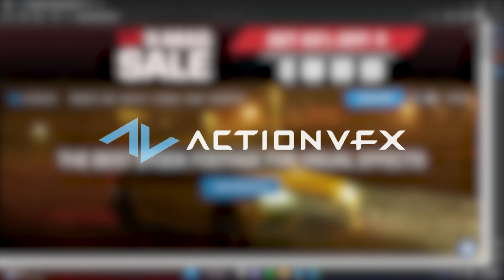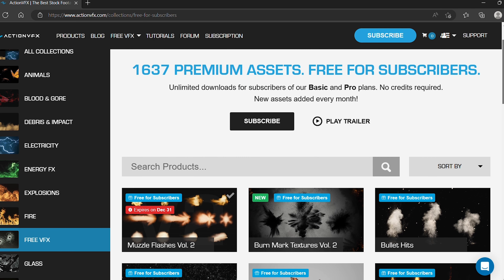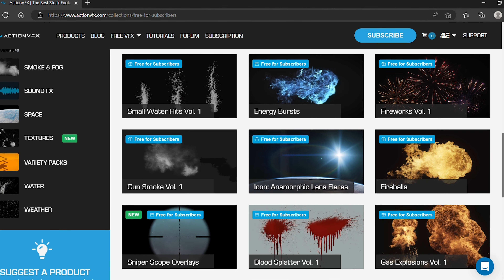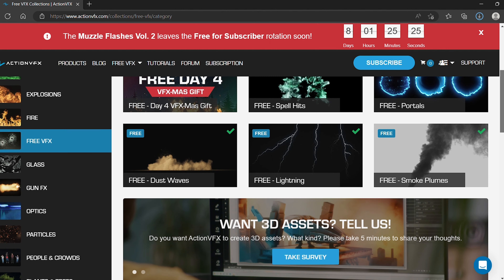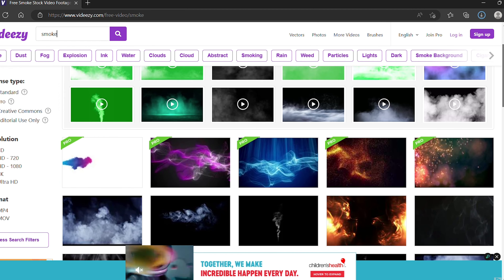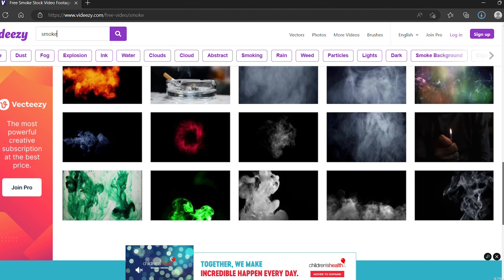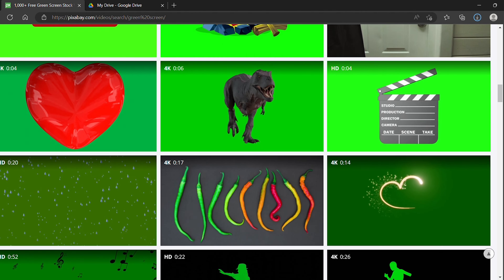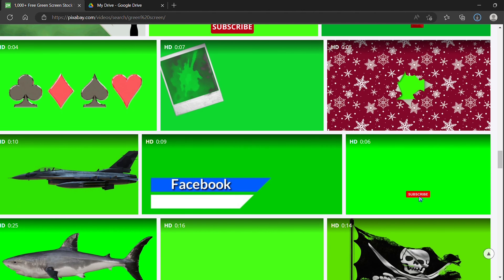TOP 3 VFX Websites for FREE!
Links of websites down below ⬇️

ActionVFX

Pixabay

Videezy